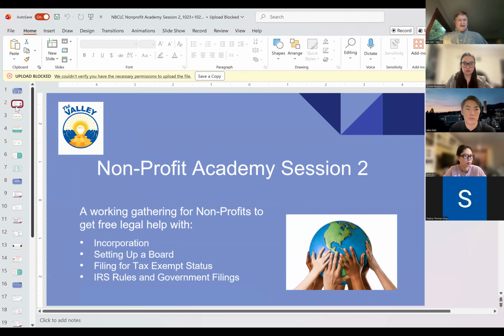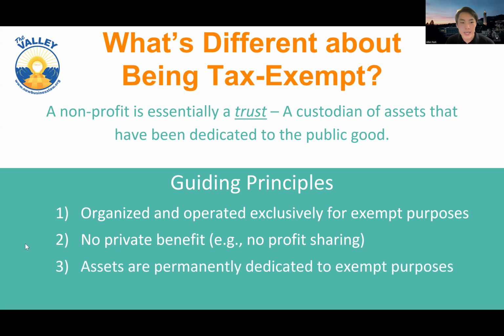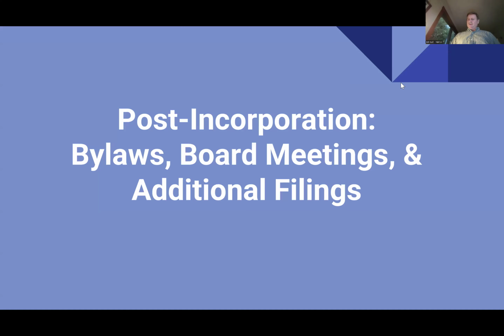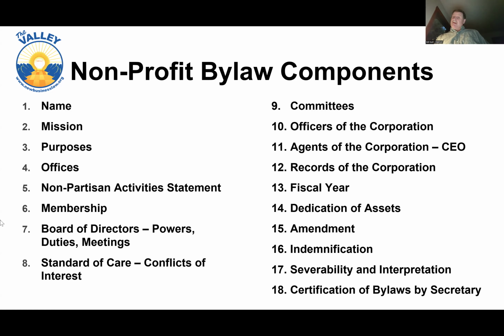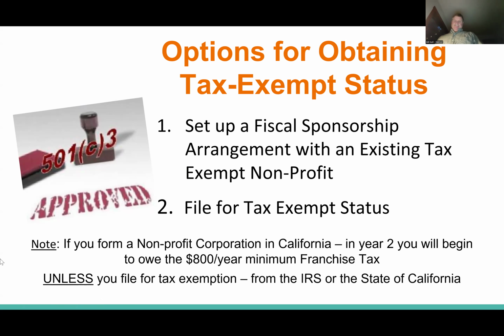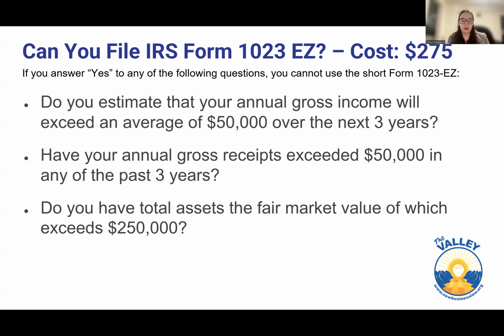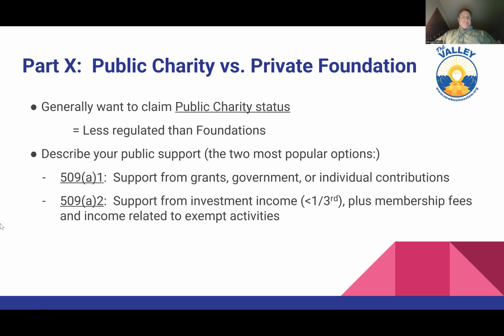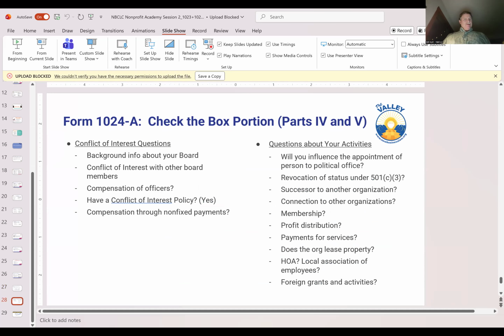NBCLC_Non-Profit Academy Session 2 01/26